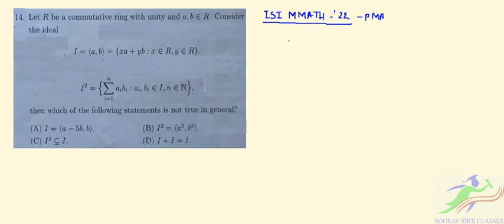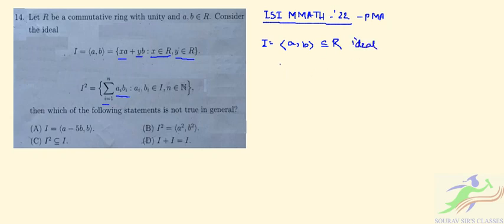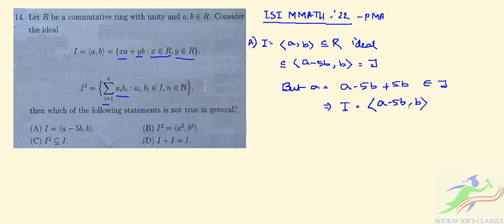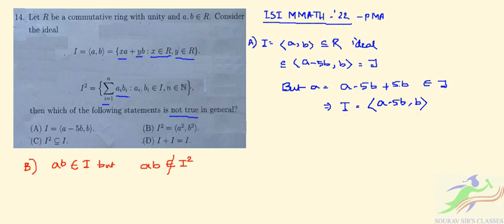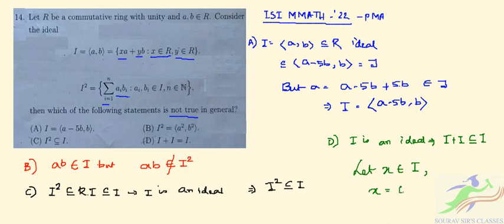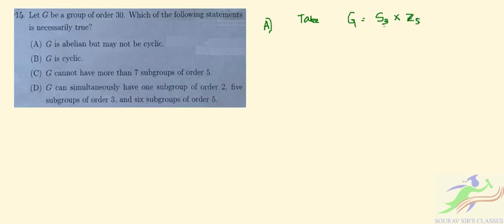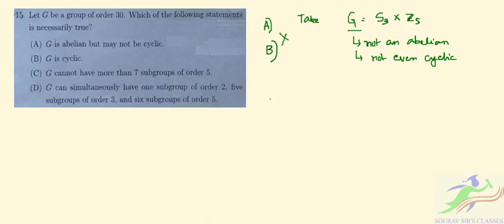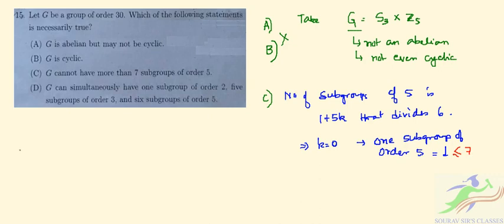ISI M.MATH 2022 PMA Answer Key Discussion || Objective Q 14 & 15 Complete Solutions || ISI Strategy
ISI Master of Mathematics 2022 Objective Question No 14 & 15 - Solution

Latest Paper Complete Discussion

Indian Statistical Institute, conducts the Indian Statistical Institute Admission Test abbreviated as ISI Admission Test. Admission to the academic programmes offered at the ISI-K IS strictly based on the merits obtained by the candidates which is evaluated from their performance in ISI admission tests and interviews. The past academic records of the candidate may also be taken into account for the purpose of performance evaluation. The ISI admission test is held at a number of Centres across the country.

Master of Mathematics 2022 Eligibility

An applicant must have a three year Bachelor’s degree in Mathematics, or a BE/B Tech Degree, with Mathematics as a subject, or a B Stat degree from ISI.

The candidates with B Math (Pass) degree from ISI, will have to appear for the written admission tests and subsequent interview.

Students with B Math (Hons) degree from ISI are offered direct admission to this programme without any selection test or interview.

📌WHATSAPP AT

FOR

 📚   STUDY MATERIALS